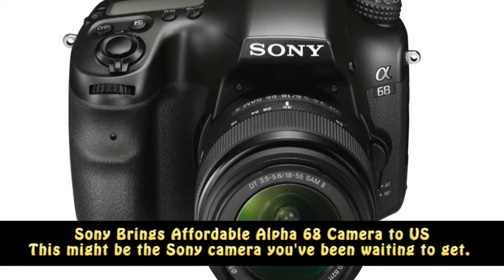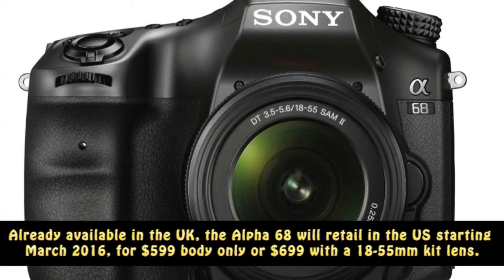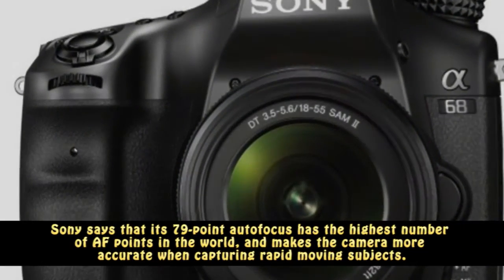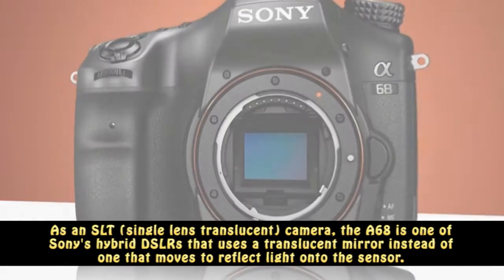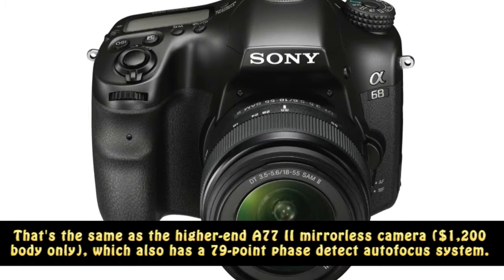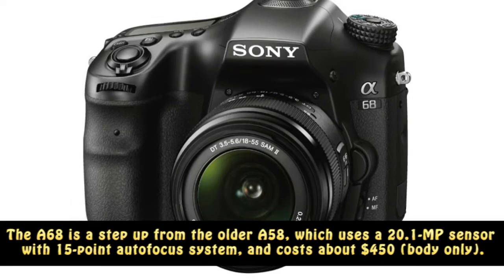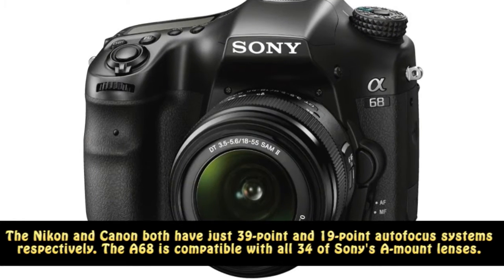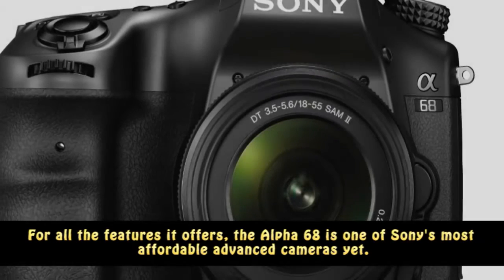Sony Lounched Affordable Camera Alpha 68 In US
Sony Announces A68 Translucent Mirror Camera With “4D Focusing” In Europe [Now in America!]

This might be the Sony camera you've been waiting to get.

The Alpha 68 hybrid DSLR is finally coming to the US.

Already available in the UK, the Alpha 68 will retail in the US starting March 2016, for $599 body only or $699 with a 18-55mm kit lens.

The Alpha 68 features what Sony calls 4D Focus, which combines a 79-point autofocus system, phase detection autofocus sensor and the company's Bionz X processor for motion tracking, to offer sharp images not only when shooting fast-moving action, but also in low light.

Sony says that its 79-point autofocus has the highest number of AF points in the world, and makes the camera more accurate when capturing rapid moving subjects.

As an SLT (single lens translucent) camera, the A68 is one of Sony's hybrid DSLRs that uses a translucent mirror instead of one that moves to reflect light onto the sensor.

The A68 sports a 24.3-MP APS-C sensor and can support an ISO light sensitivity range between ISO 100 and 25,600.

That's the same as the higher-end A77 II mirrorless camera ($1,200 body only), which also has a 79-point phase detect autofocus system.

Sony Brings Affordable Alpha 68 Camera to US, Sony Announces a68 A-mount Camera for US and Canada Markets.